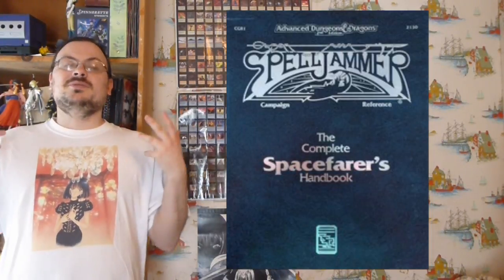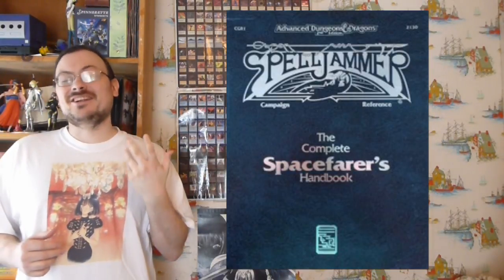SPELLJAMMER, AD&D Adventures in Space, Episode 18: Repairing Your Spelljamming Ship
Welcome to the world of Spelljammer, a D&D campaign setting that takes your fantasy character into space.  In this episode I talk all about maintaining your ship,and in particular repairing the damage it may take while traveling in space.  I talk about the different types of damage your ship can take and how to handle and repair each of these types of damage.  I include the special types of damage a ship can take as a result of critical damage to the ship.

olismithart.net
for some art streams and gaming.

Lets all thank those that used to work at TSR for publishing this back in the day, and thank Wizards of the Coast for continuing the tradition with the new versions they produce.